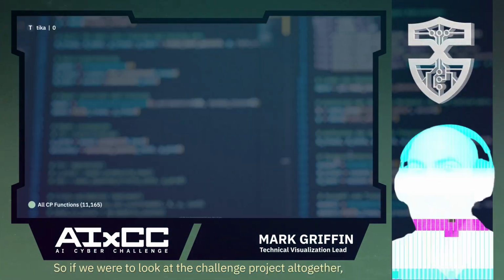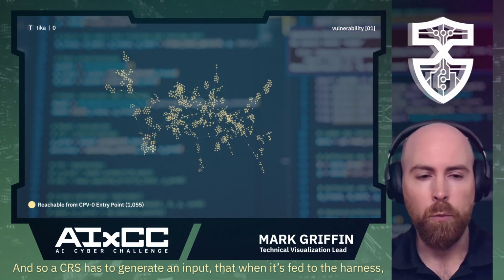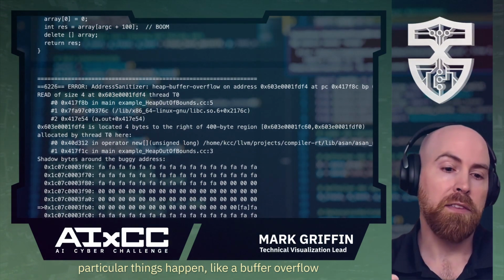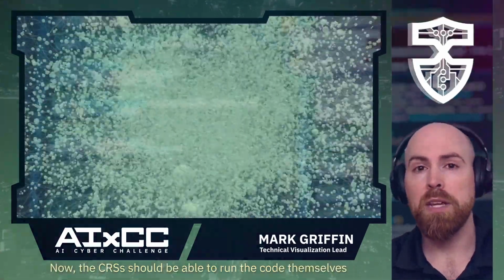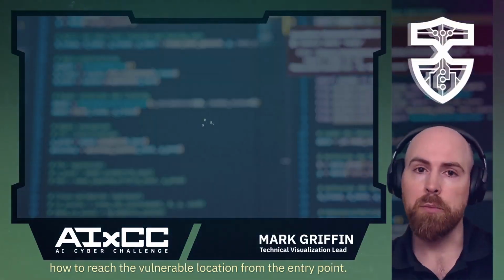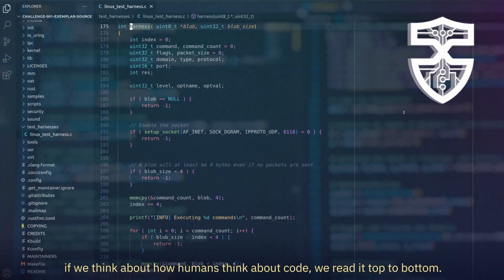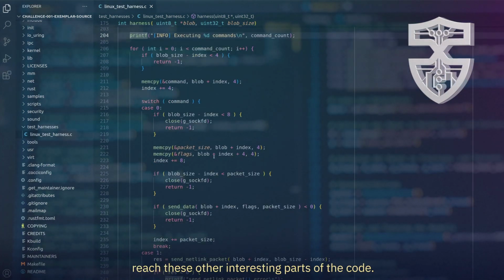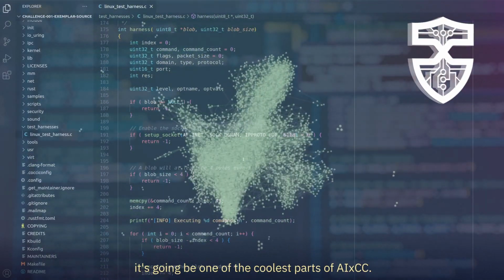How does a CRS interact with a Challenge Project in the AIxCC Semifinals?”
Mark Griffin, technical visualization lead for the DARPA AI Cyber Challenge, explains how a Cyber Reasoning System interacts with a challenge project in the AIxCC Semifinal Competition.